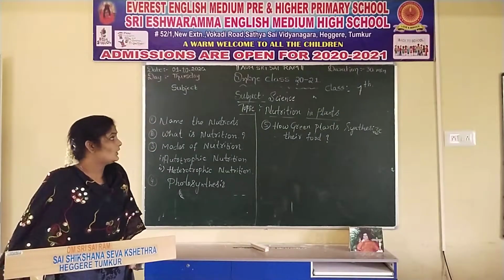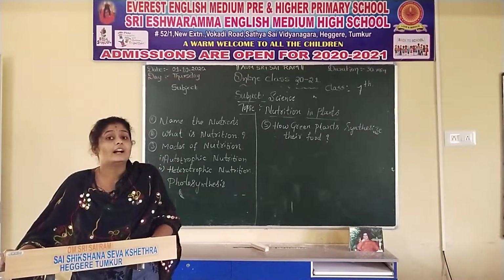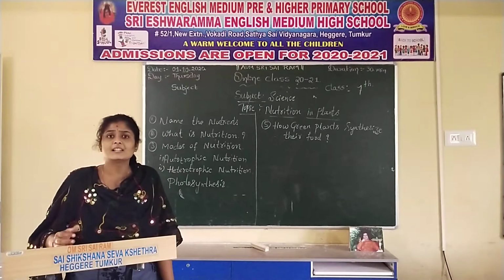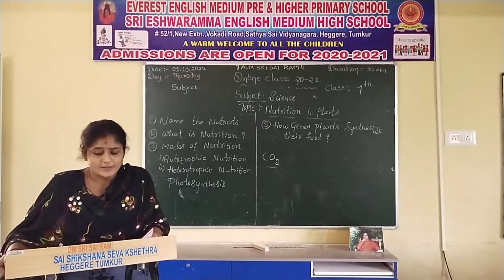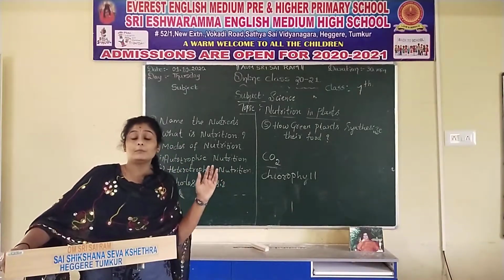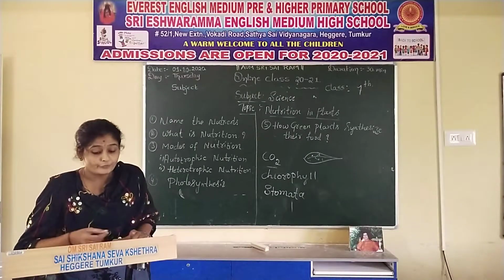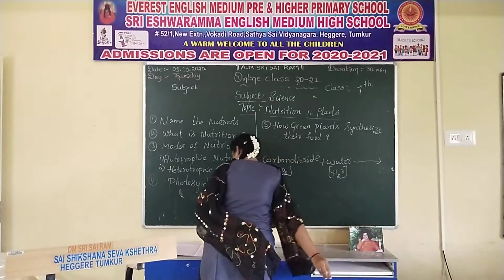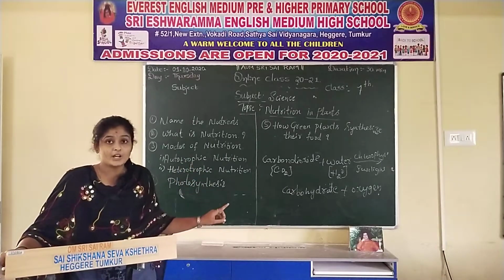Nutrition in Plants -07th Standard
by Kum. Vinu Ma'am _ M.Sc. B.Ed Science teacher